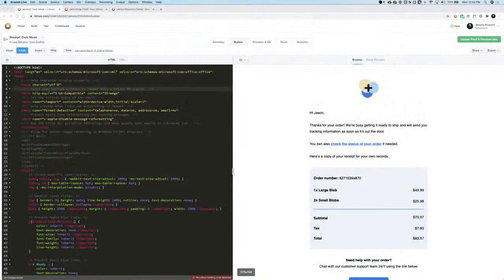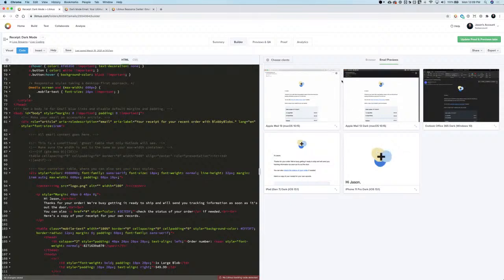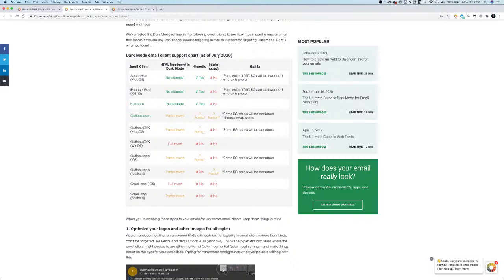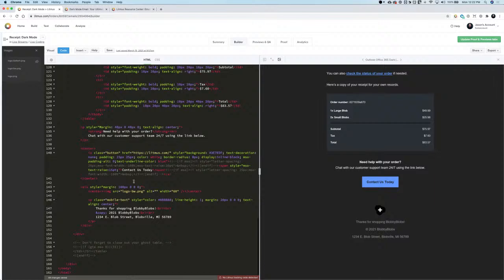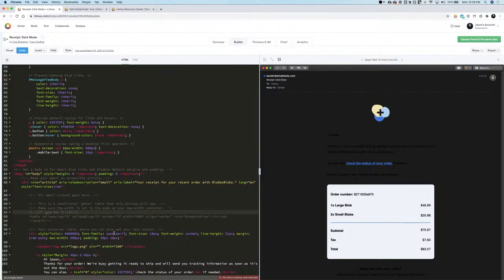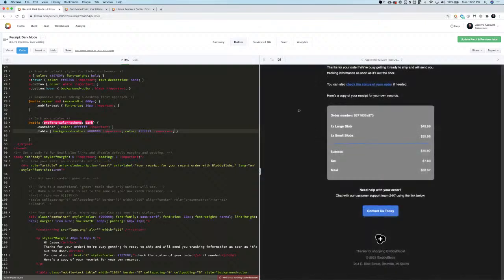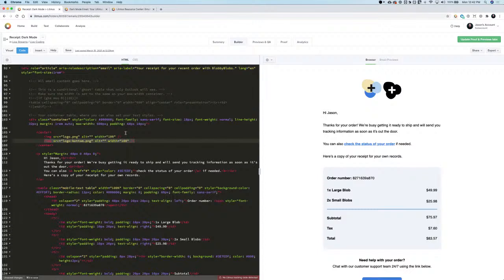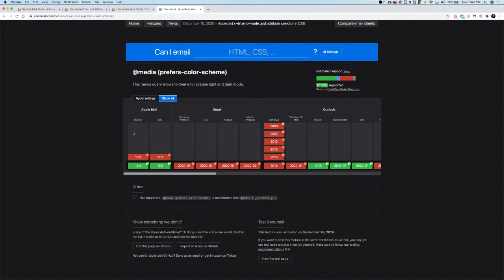Live coding an email with Jason Rodriguez - Part III: Dark Mode Support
Join Litmus' Jason Rodriguez as he continues to live code an HTML email. In today's stream, he'll look at how to add support for Dark Mode clients through code and a few clever design tricks.